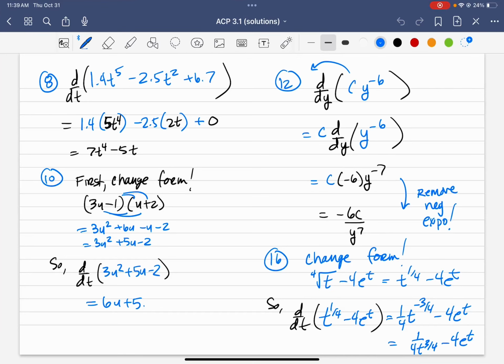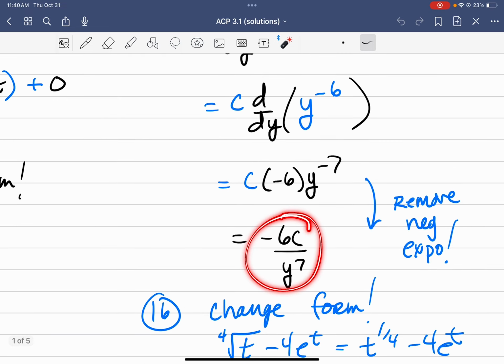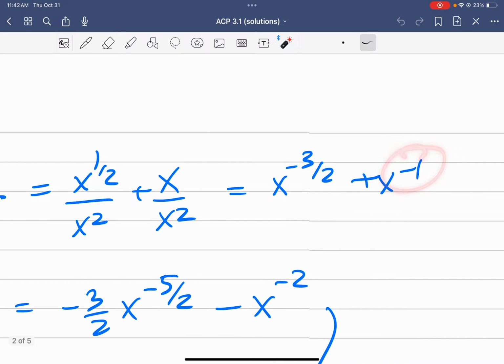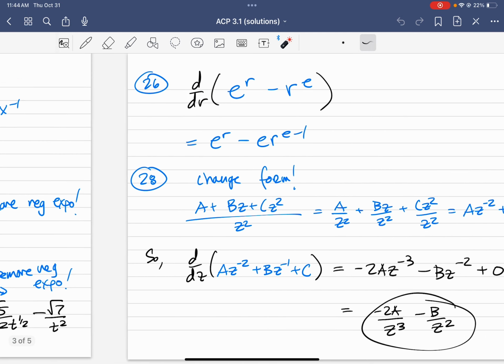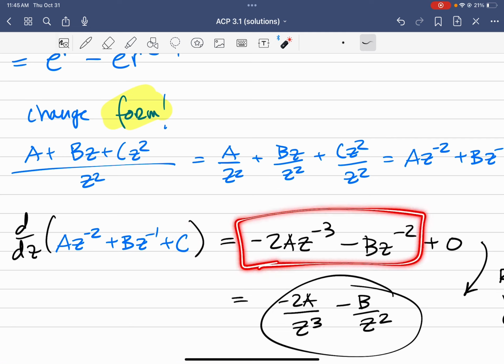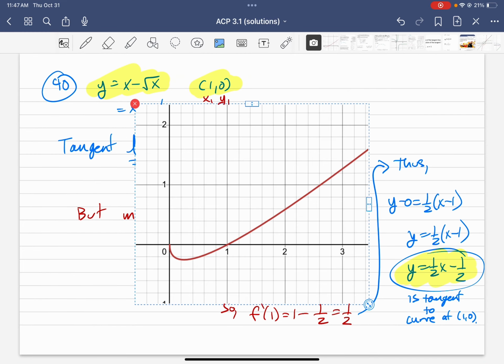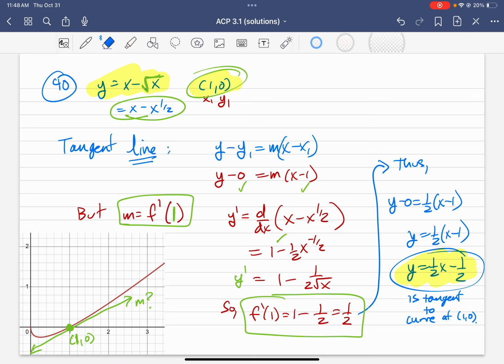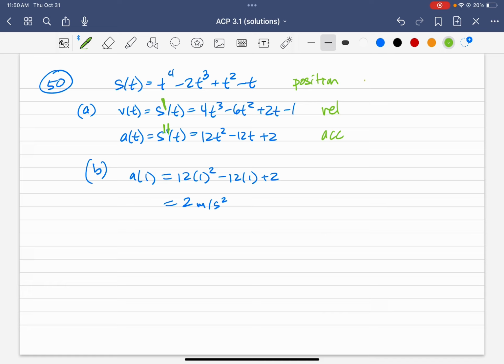3.1 Day 1 (walkthru)